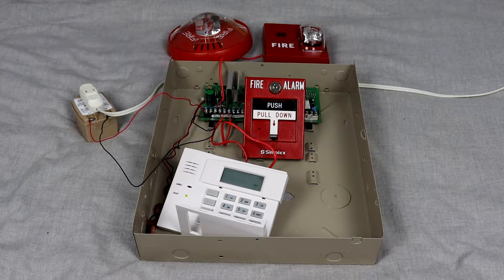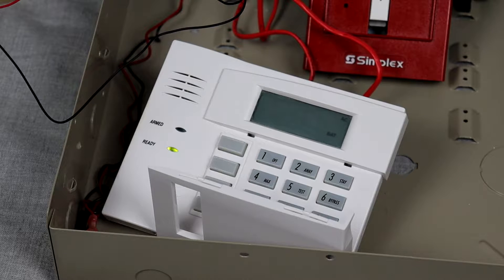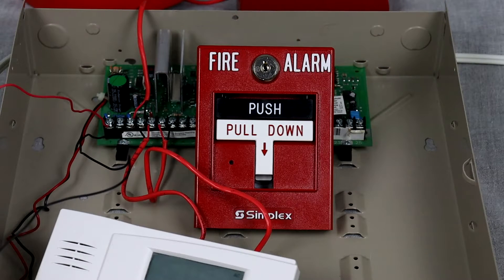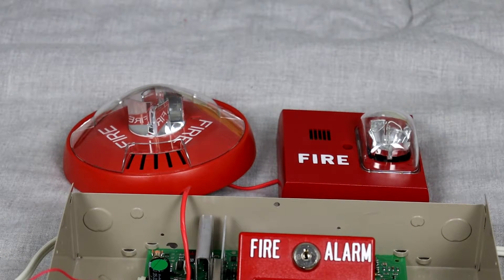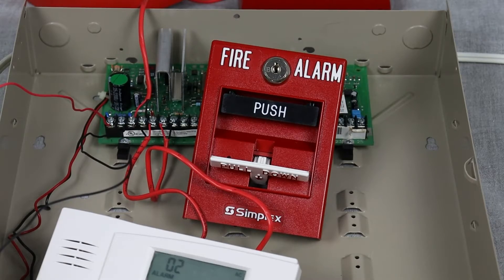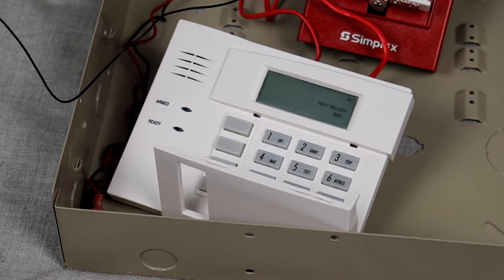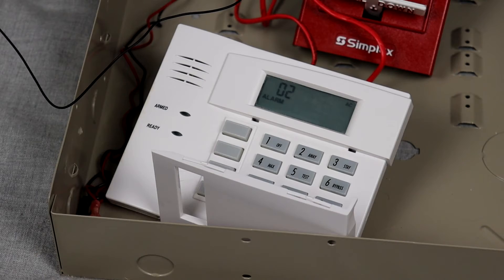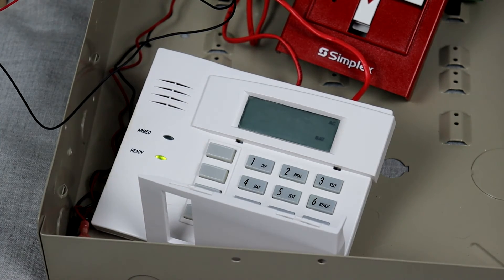Honeywell Vista 20p Mini Fire Alarm System Demo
This video is a demonstration of my Honeywell Vista 20p that I am using as a mini fire alarm system.

This video was filmed in a controlled environment and is for demonstration purposes only. Do not tamper with life safety equipment or activate emergency alarms unless there is a legitimate emergency, or you have been given permission by the proper authorities. Doing so may result in serious fines and/or possible jail time. I am not responsible for your actions.